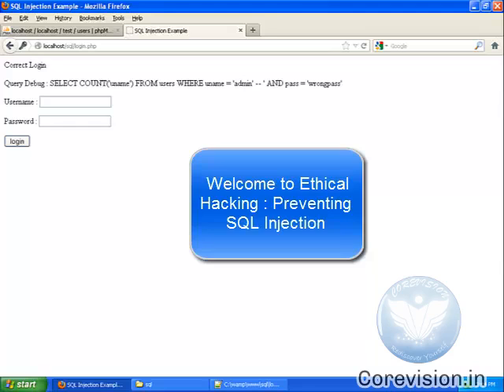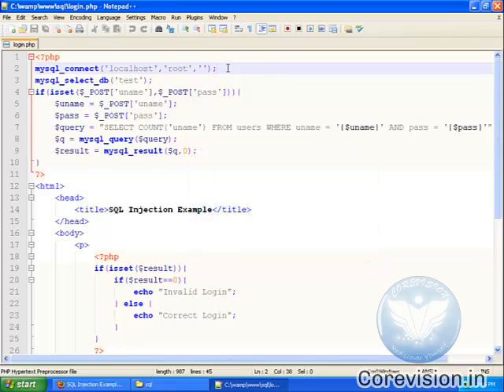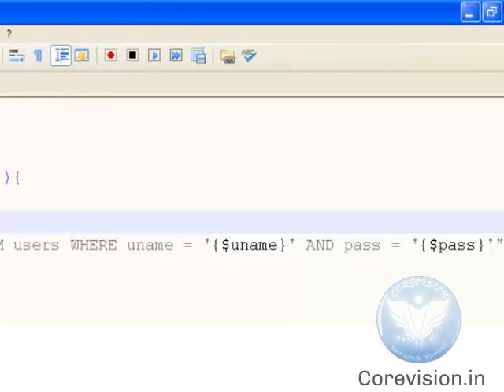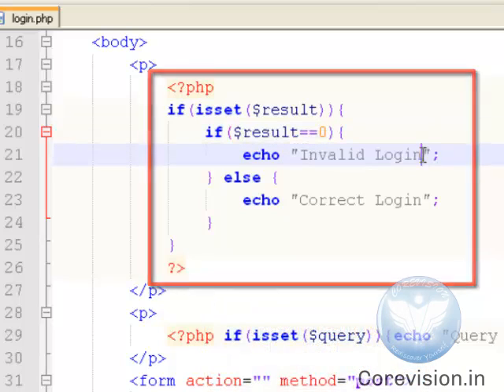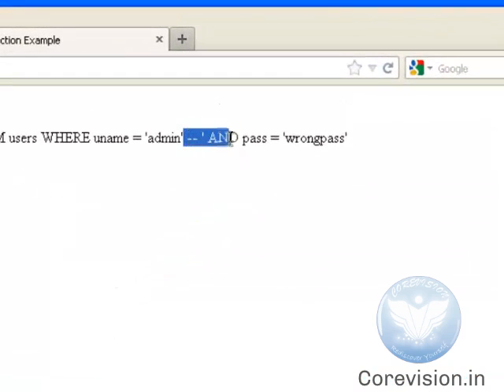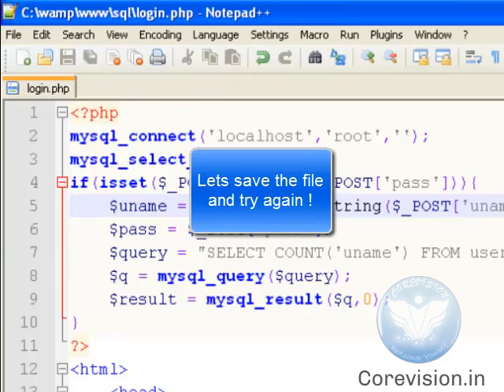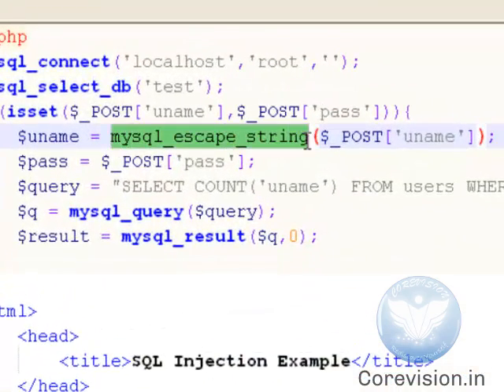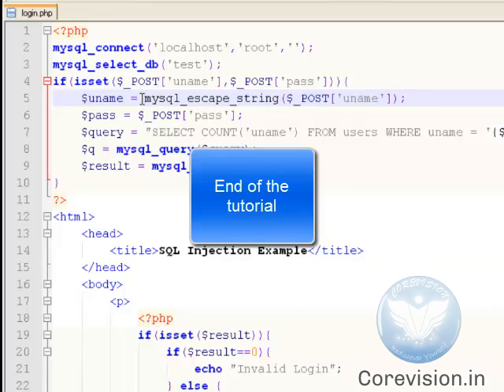16 Sql Injection Prevention - Ethical Hacking